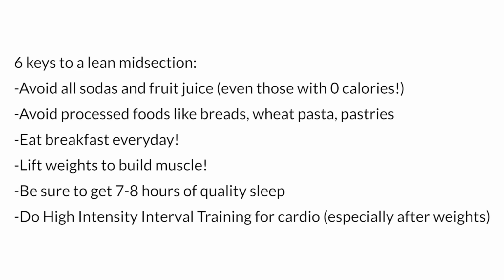6 Keys To Lean Abs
6 Keys to Lean Abs:
-Avoid all sodas and fruit juice (even those with 0 calories!)
-Avoid processed foods like breads, wheat pasta, pastries
-Eat breakfast everyday!
-Lift weights to build muscle!
-Be sure to get 7-8 hours of quality sleep
-Do High Intensity Interval Training for cardio (especially after weights)

I suggest implementing these strategies into your routine for at least 3 weeks and seeing if they help you with your weight loss journey.

6 keys to getting and maintaining lean abs which are based on my years competing in fitness competitions, working with clients, and studying the research on this topic. You can start implementing these recommendations right away to accelerate your fat loss efforts.

*The information in this video is not intended to diagnose or treat medical conditions.  Please consult with your doctor before starting any diet plan or supplements.

Ask away below and I will do my best to get back to you!